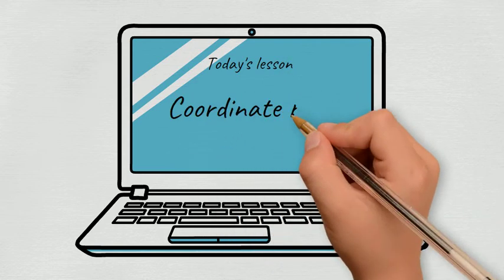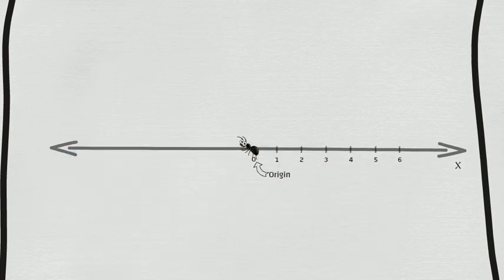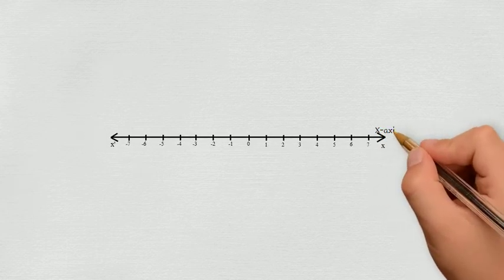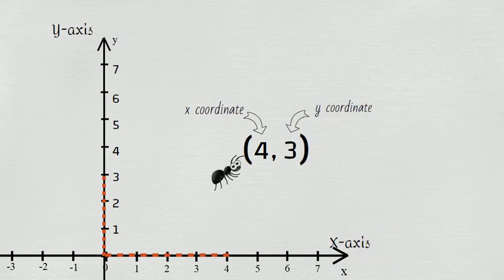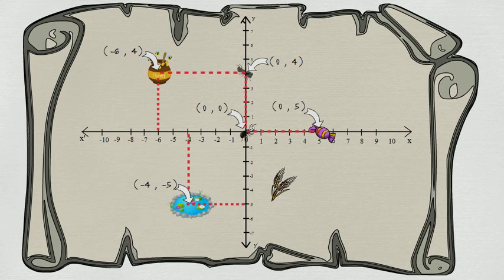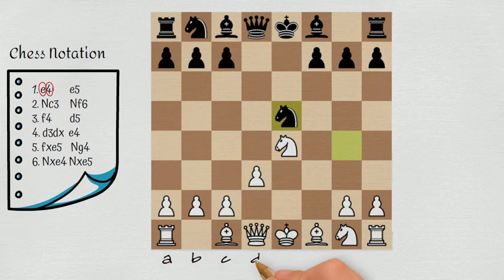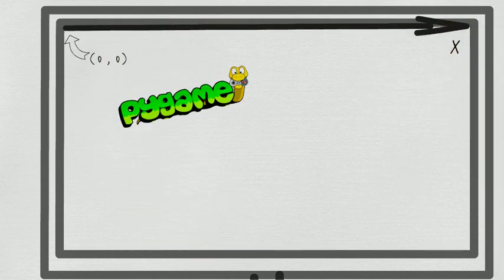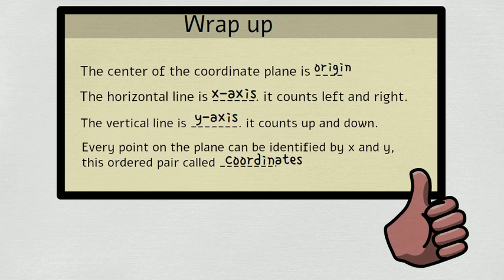What is Coordinate Plane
Welcome to an Introduction to Coordinate Planes with No Sweat Code.
You will learn what is coordinate plane and where we can use it in daily life and coding.

Correction：on 3:48 ,  should be (5, 0)